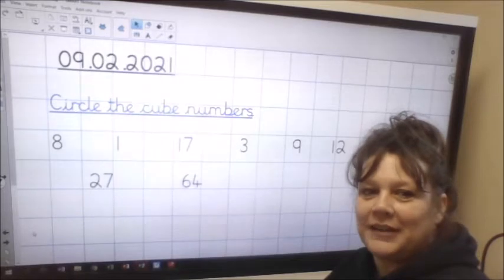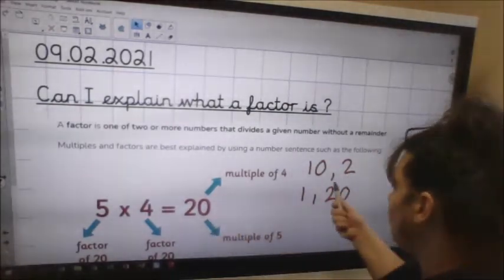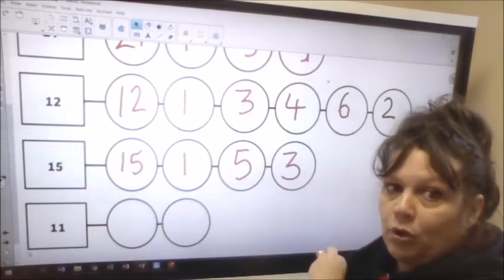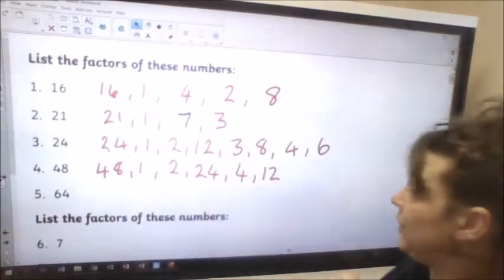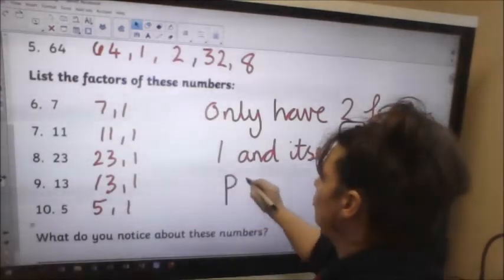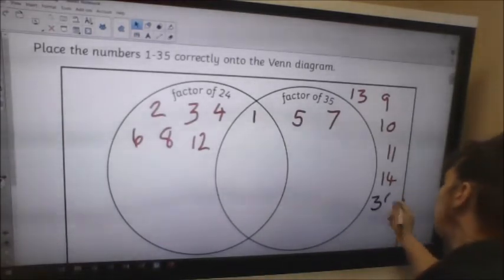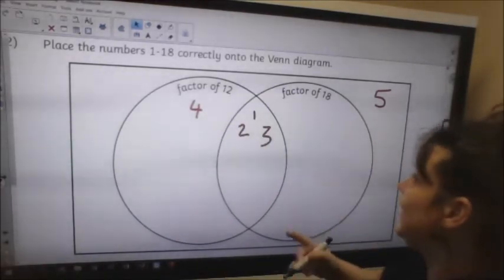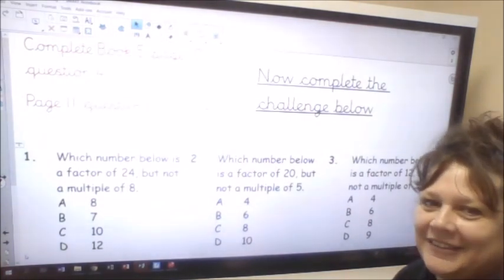Y6 Mrs Heavey's Maths Tuesday 9th February 2021